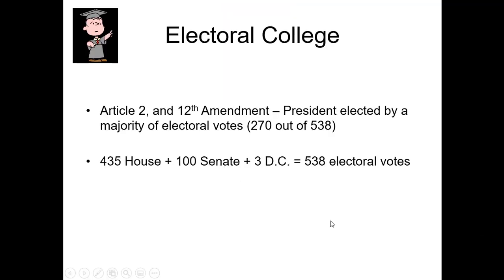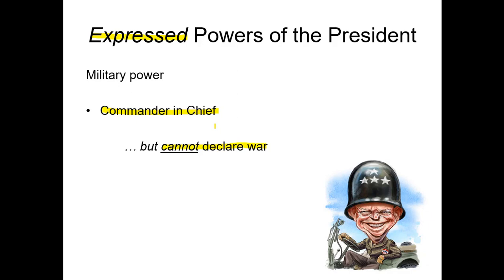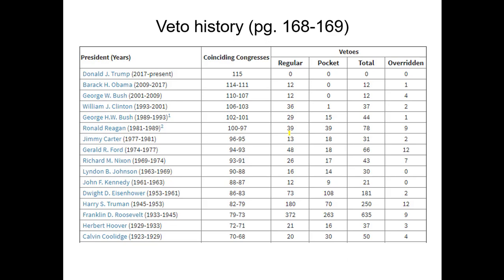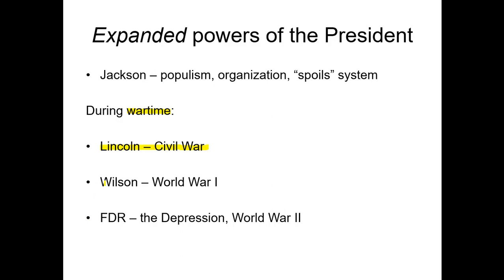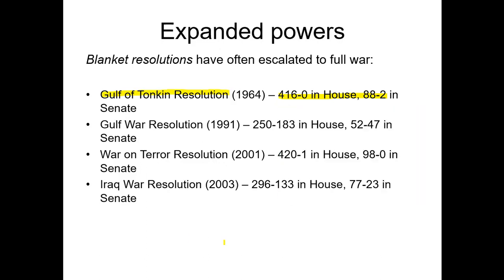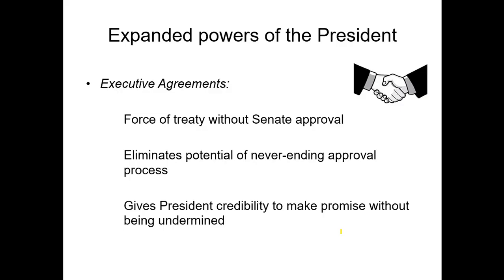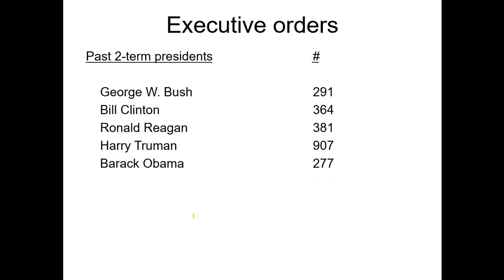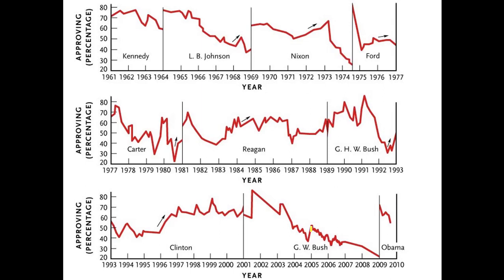Video Chap6 AG proj